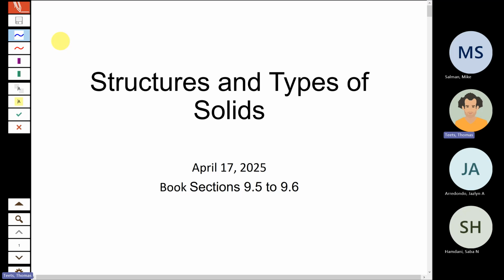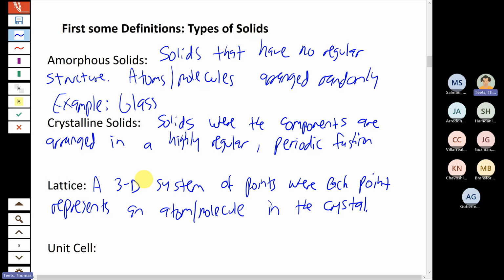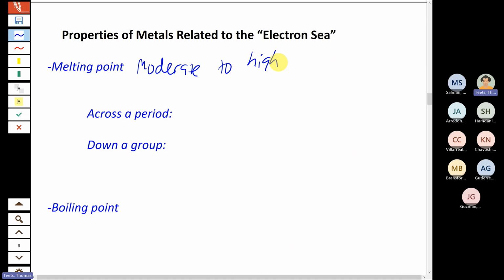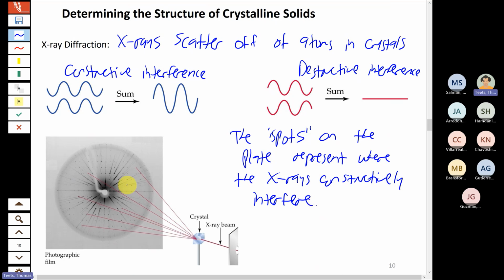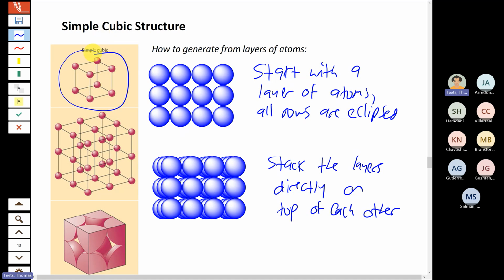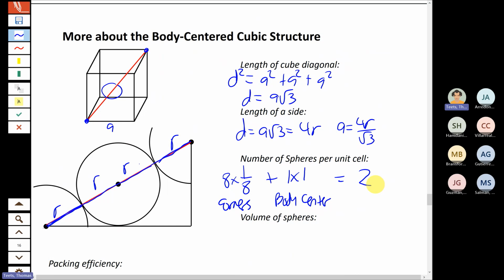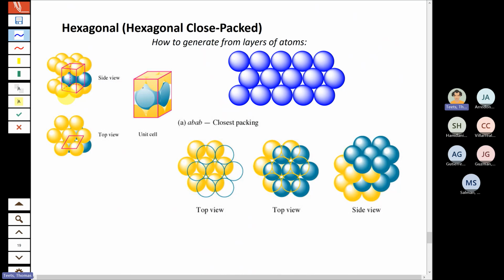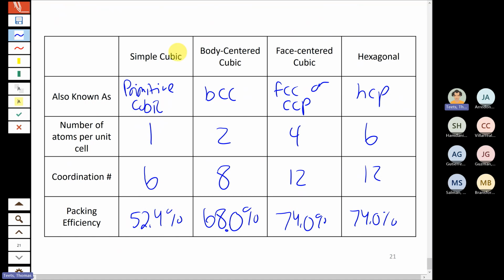041725 Structures and Types of Solids